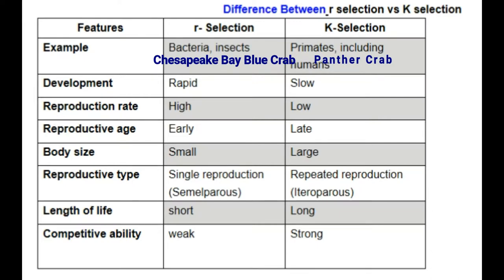Ecological Differences In Decapod Crabs | Business Thursdays Series 02.3: All About Decapod Crabs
Twitter @j4c8_greengo (trying to get into good twit status)
Instagram @j4c8_greengo (Post pictures Mondays, Wednesdays, and Fridays)